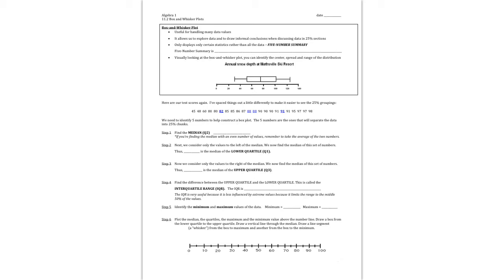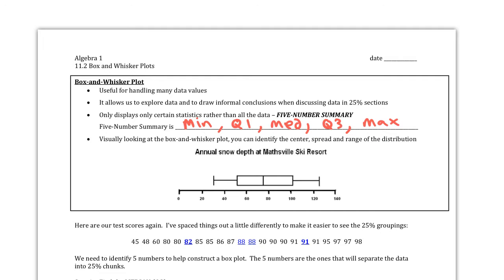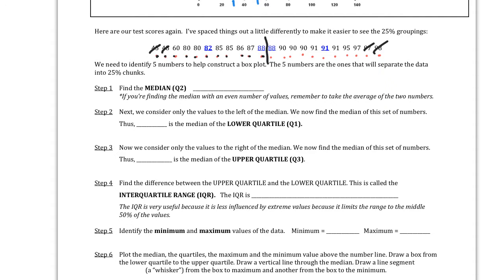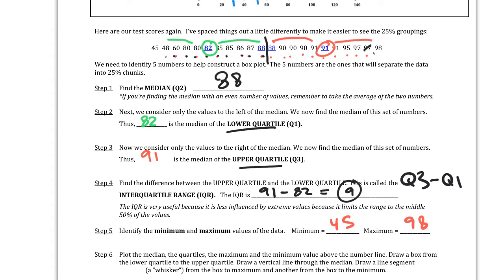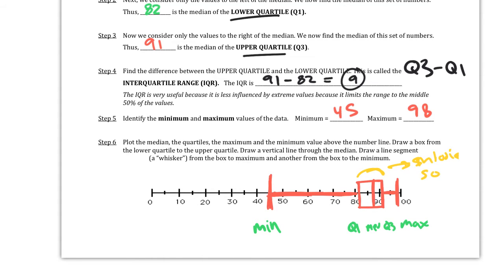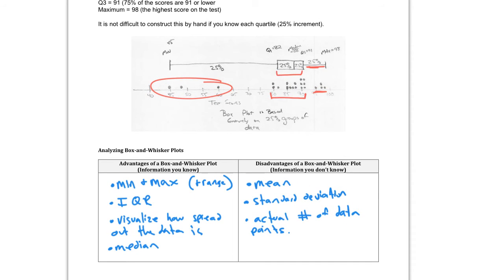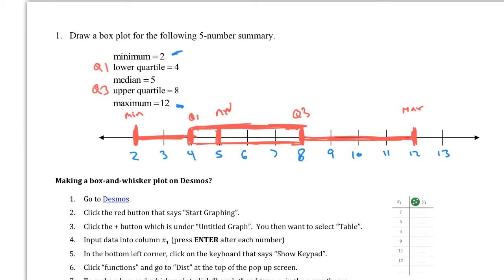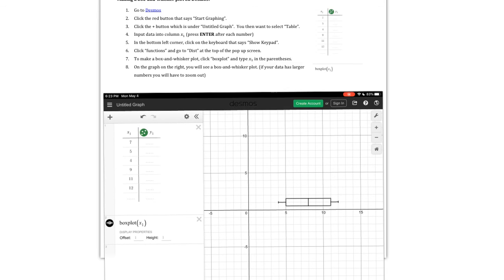11.2 Day 1 Video